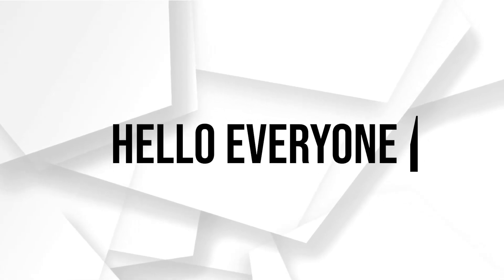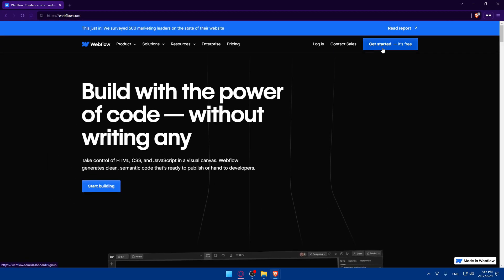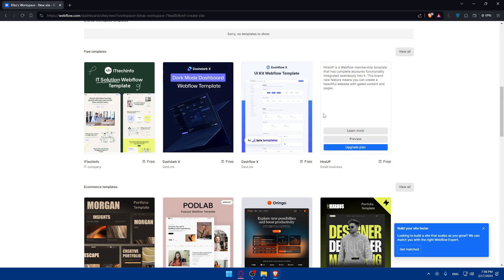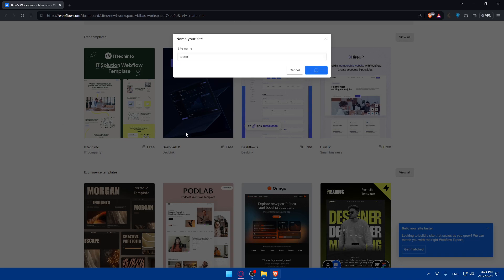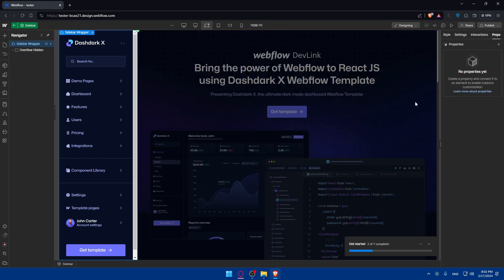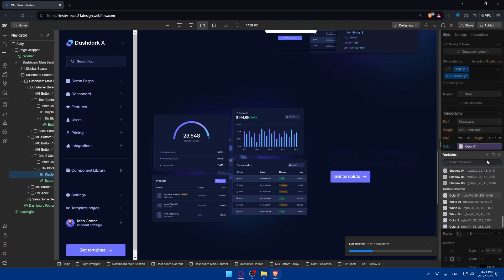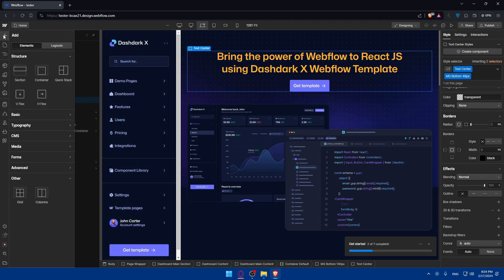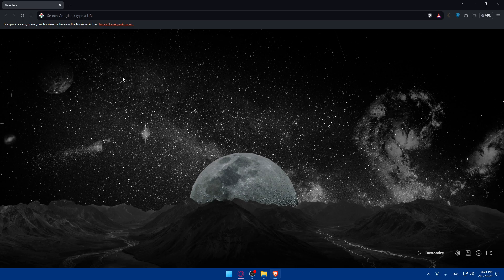How To Edit Webflow Template 2024! (Full Tutorial)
Today we talk about edit webflow template,webflow,webflow tutorial,webflow templates